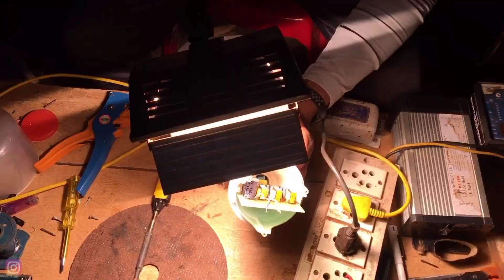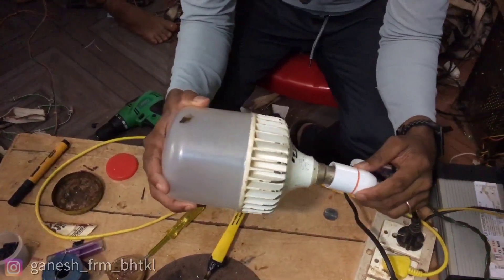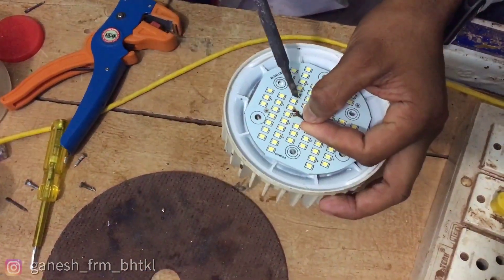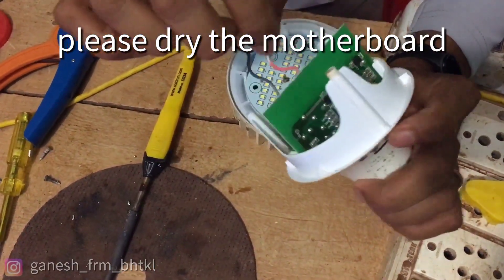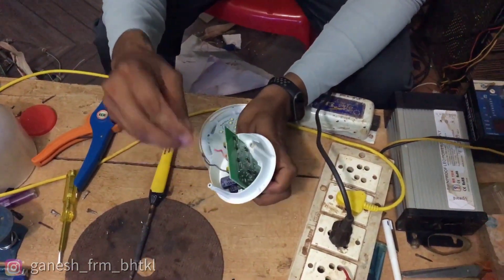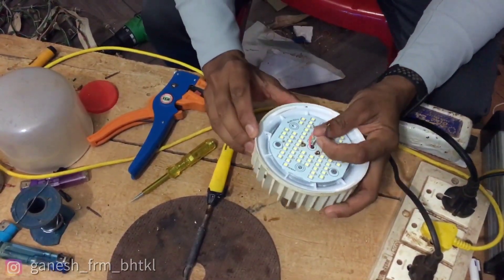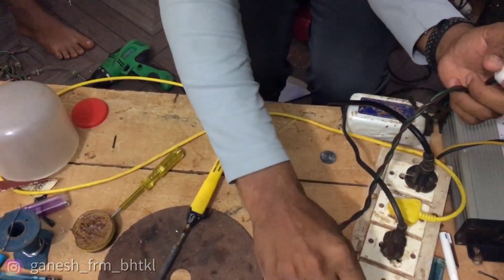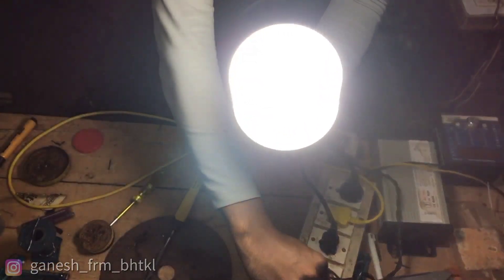50w LED bulb repair// water damage// kannada language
ಈ ವಿಡಿಯೋದಲ್ಲಿ ನಾನು 50w led bulb  ಯಾವತರ repair ಮಾಡಬೇಕು ಅದನ್ನ ವಿಡಿಯೋದಲ್ಲಿ ತಿಳಿಸಿಕೊಟ್ಟಿದ್ದೇನೆ. ನಿಮಗೆ ಇದರಲ್ಲಿ ಏನಾದರೂ doubts ಇದ್ದರೆ ಅಲ್ಲಿ ನೀವು Instagram li message ಮಾಡಬಹುದು.